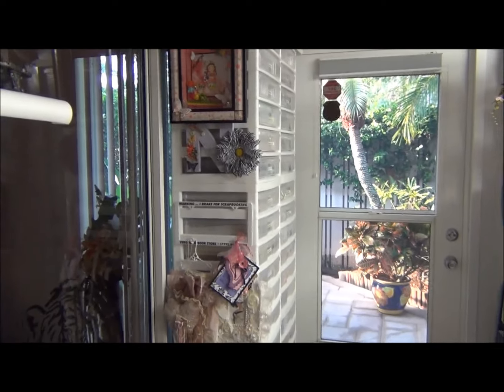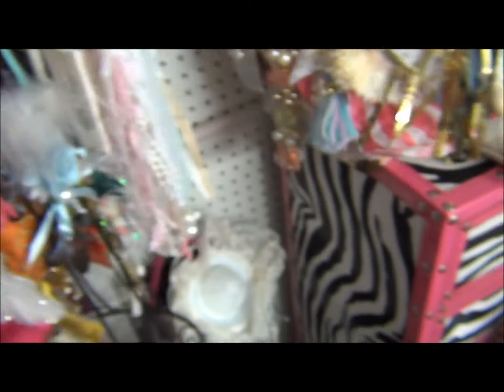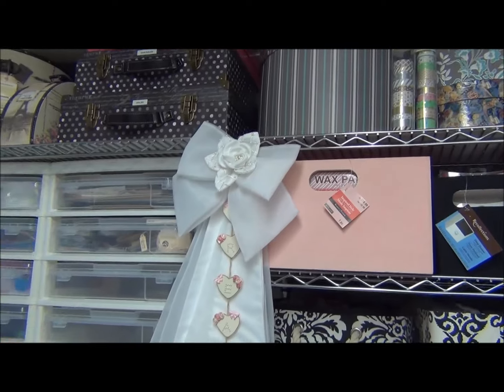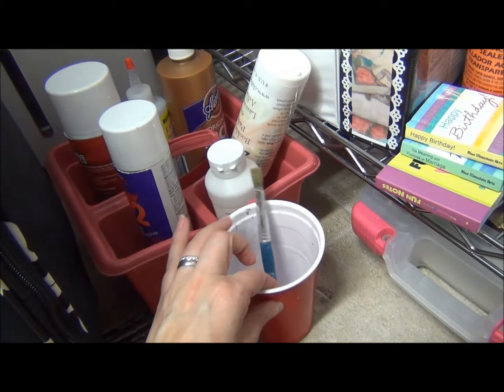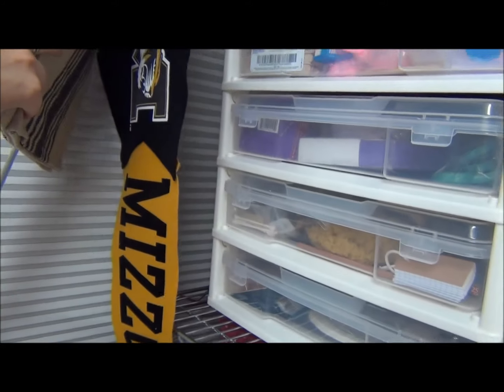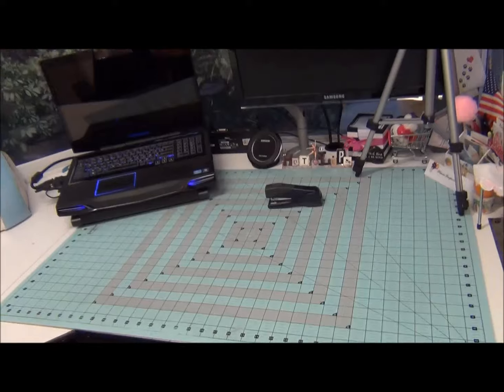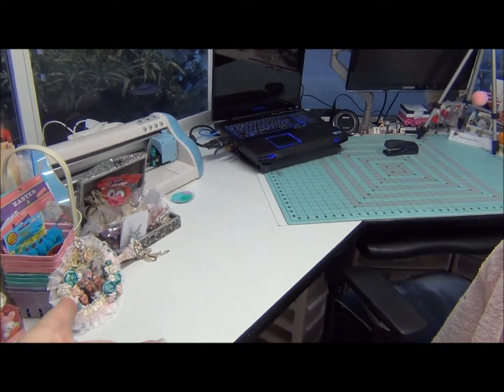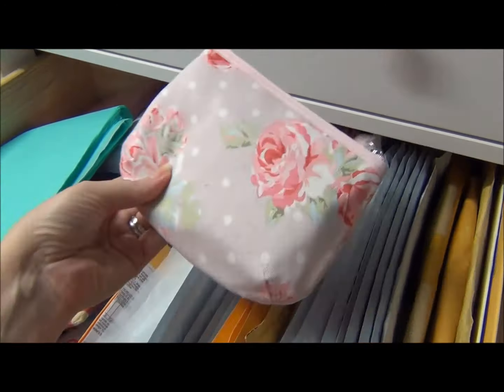Craft Room Tour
Business: Natasha'ScrapbooKorner (NSK)
NSK on Etsy
Hugs, Natasha